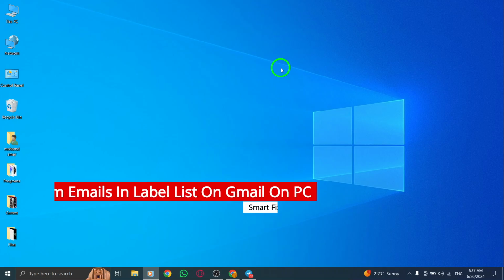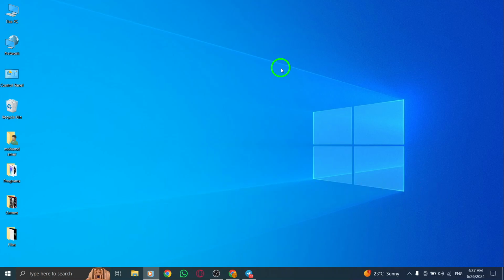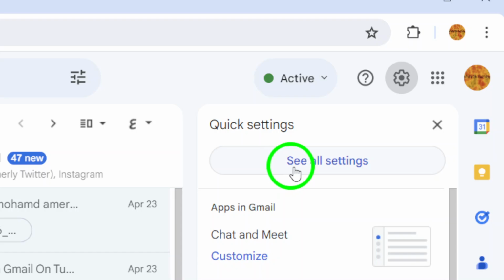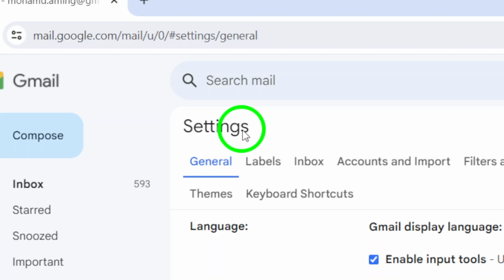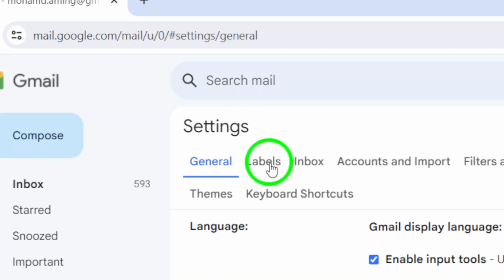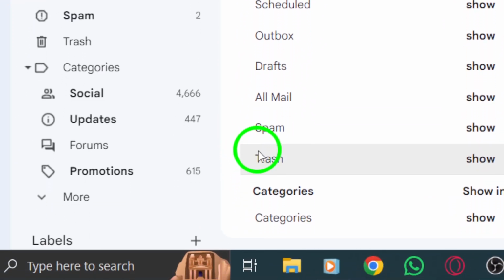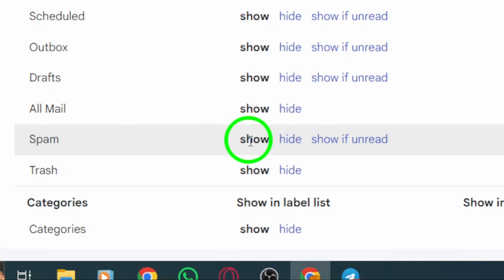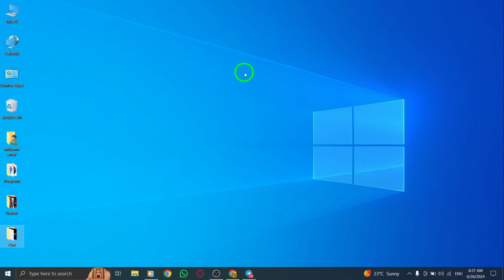How To Show Spam Emails In Label List On Gmail On PC (New Update)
Learn how to easily show spam emails in the label list on Gmail on your PC with the new update. Follow these simple steps:

1- Open Gmail.com
2- Click on the gear icon on the top bar
3- Select "Open all settings"
4- Go to the Labels section
 5- Find the Spam label and click on "show"

Don't miss out on any important emails buried in your spam folder! Follow these steps and stay organized with your Gmail inbox.